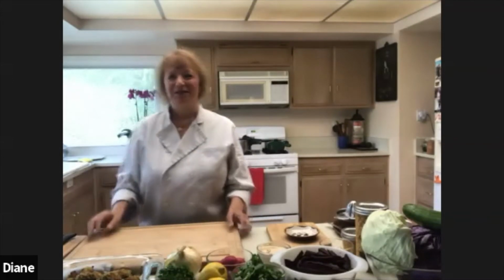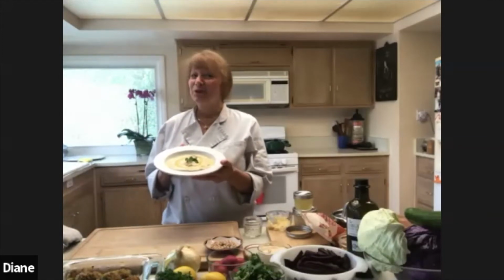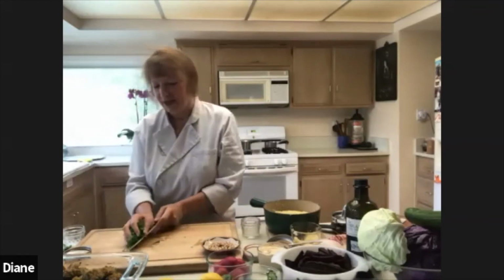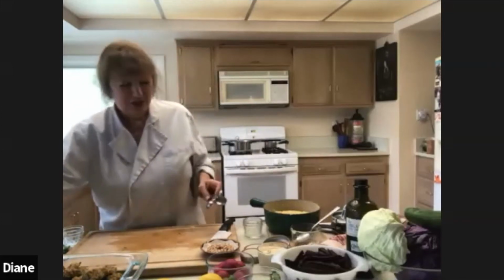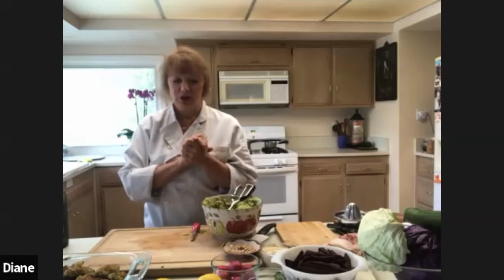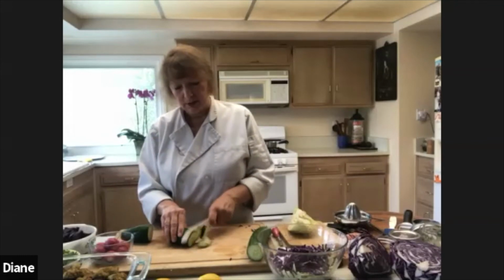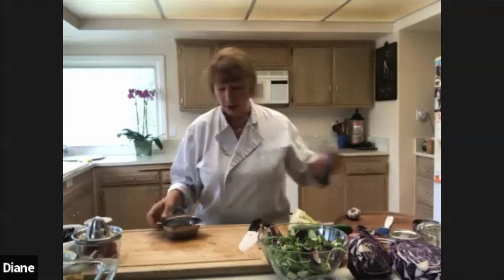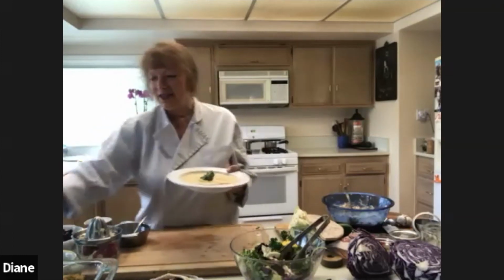Diane Addison cooking class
Easy and delicious: Diane Addison, Macrobiotic Meals, dianeaddison.com/
Nori Maki Roll with Brown Rice, tempeh, avocado, umeboshi plum, sauerkraut, scallions, gomashio
Azuki Beans with Kombu, Squash and Yams
Hearty Vegetable Stew
Kale and Broccoli with Sesame Ginger Dressing
Learn the art of cooking for balance and good health.
Chef Diane Addison specializes in plant based cooking. She offers cooking classes and personal chef services.

Video 5 of the Whole Health Macrobiotic Forum on July 1, 2020